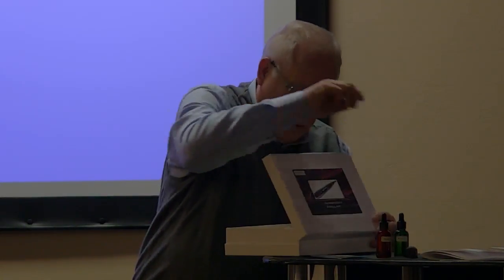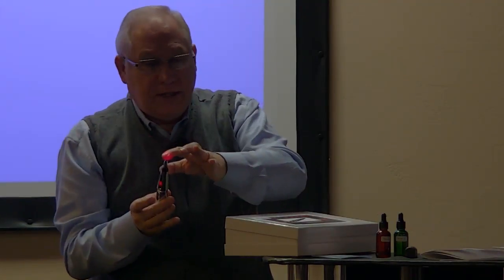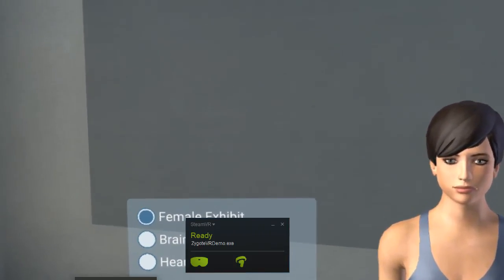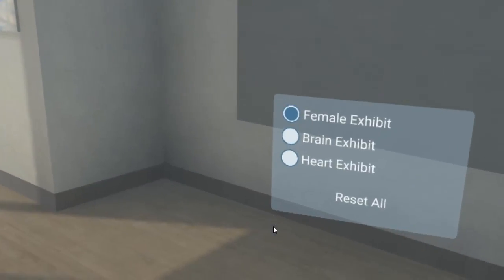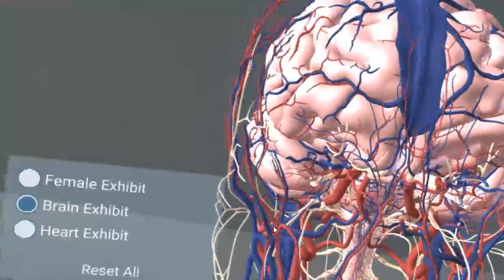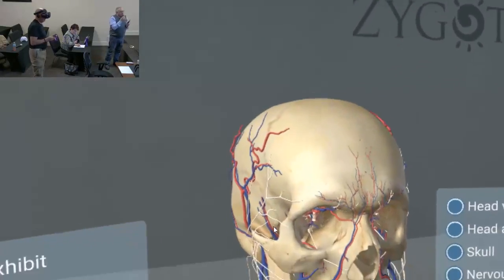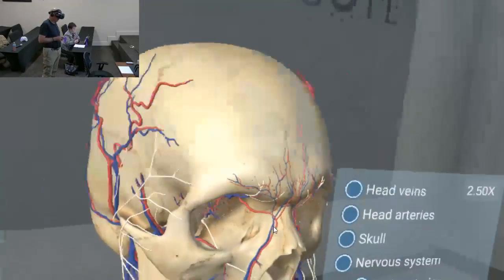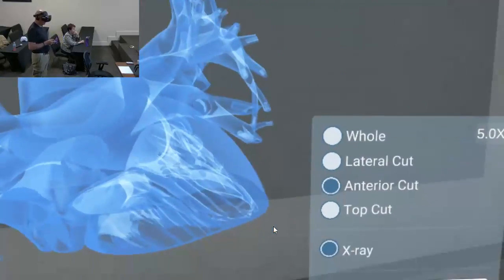AO scan digital body training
Educational Training